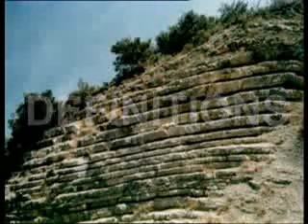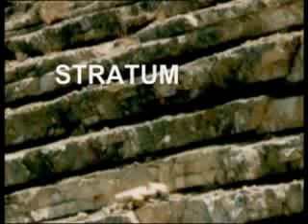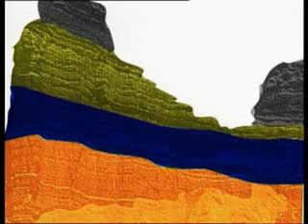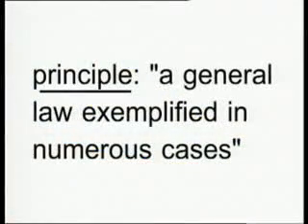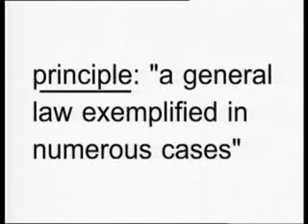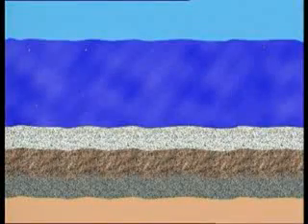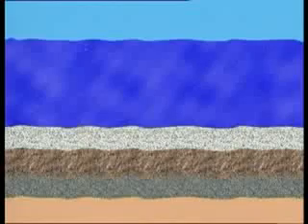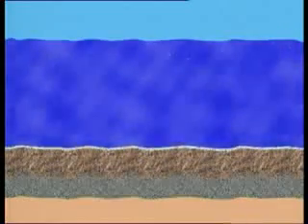Experiments In Stratification (Part 1 of 4)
How were rocks formed? The answer to this question is confirmed by the biblical account of the global flood. Emperical experiments, presented in leading  sedimentology journals, are shown and explained in this documentary.
Experiments by Guy Berthault and Pierre Julien
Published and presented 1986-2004